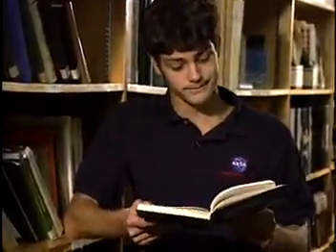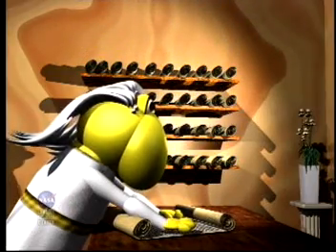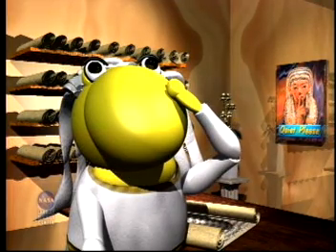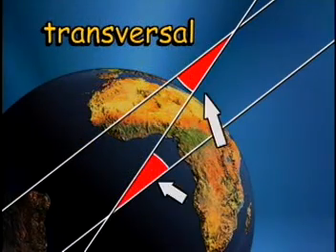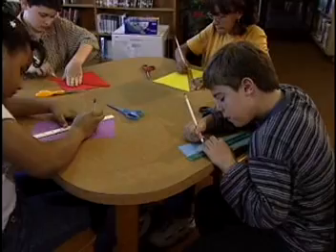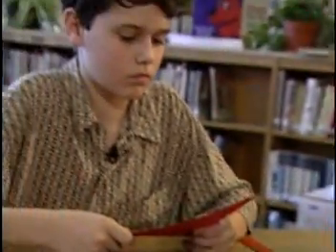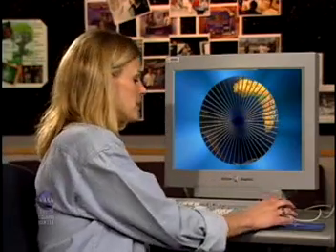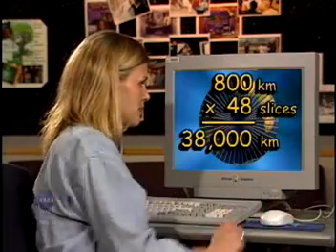Circumference & More Geometry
NASA Connect Segment explaining questions about Erastothenes, the Earth's circumference, parallel lines, angle relationships, and a transversal.